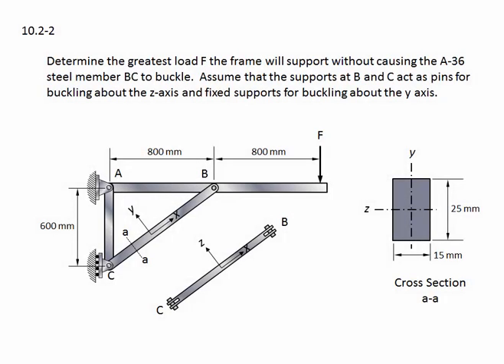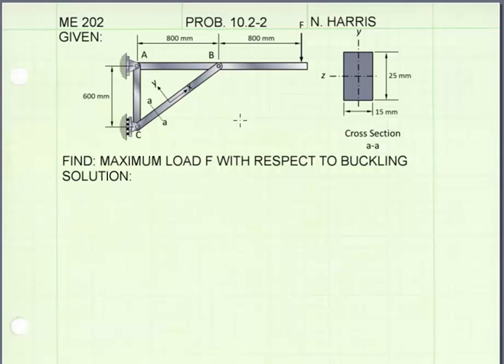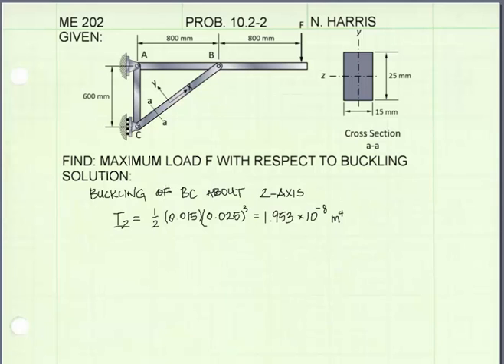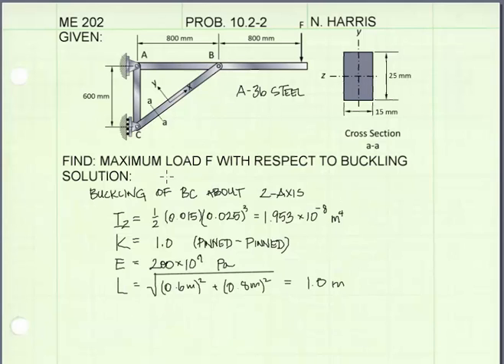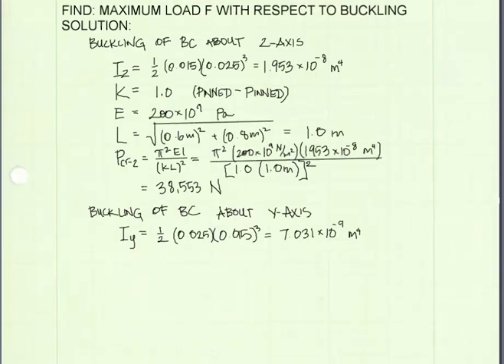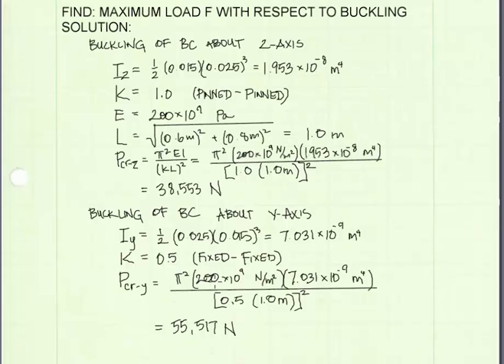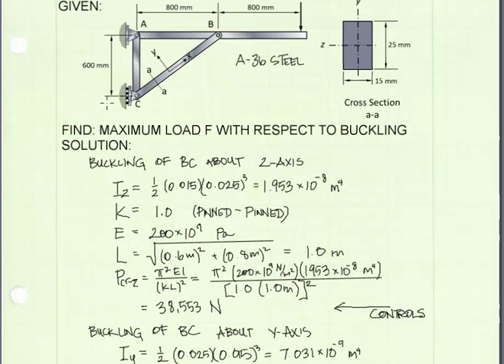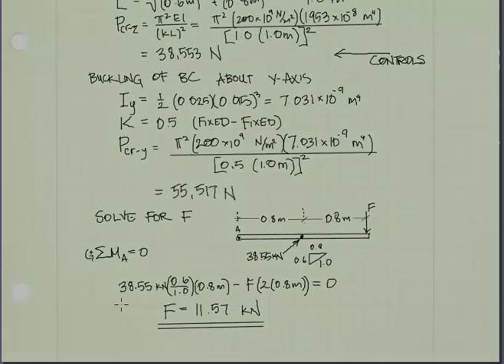10.2-2 Frame member buckling - EXAMPLE (see note about error below)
Example Problem:
Determine the greatest load F the frame will support without causing the A-36 steel member BC to buckle.
Note: video error - the moment of inertia calculation for the rectangular cross section is written incorrectly in 2 locations as 1/2*b*h^3.   It should be 1/12*b*h^3.  Despite the incorrect formulas, the values are correctly shown in the video.  I apologize for the error.  -N. Harris